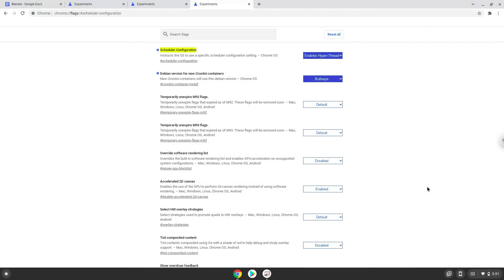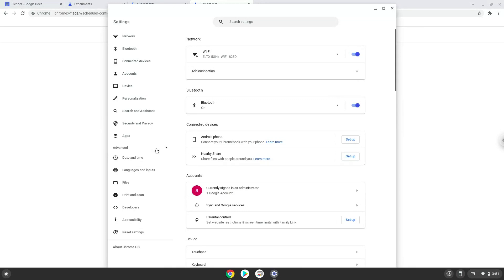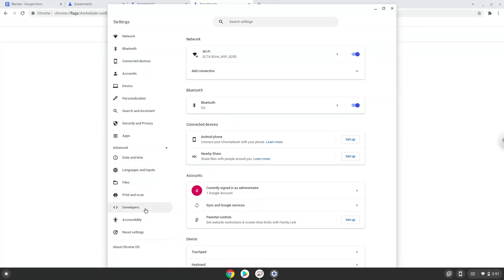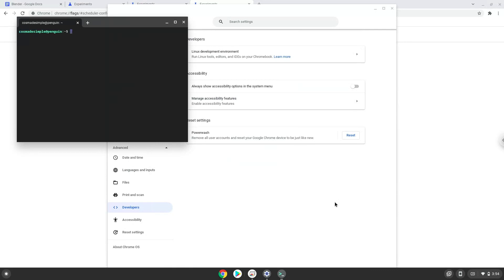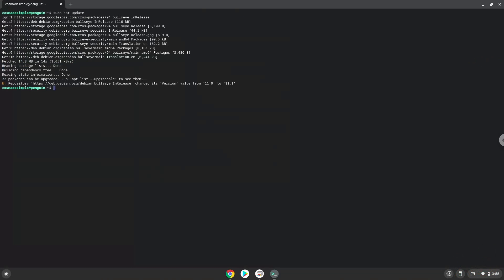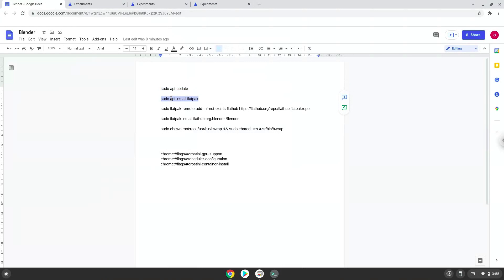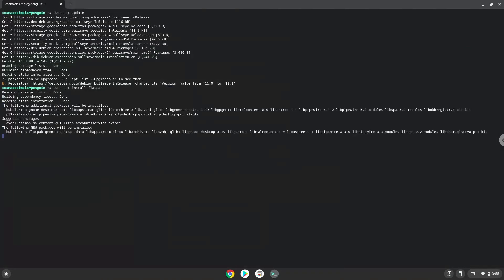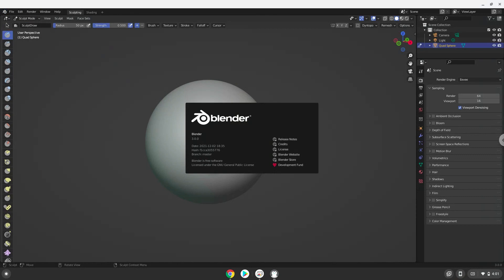How to install the latest version of Blender on a Chromebook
In this video, we are looking at how to install the latest version of Blender on a Chromebook.